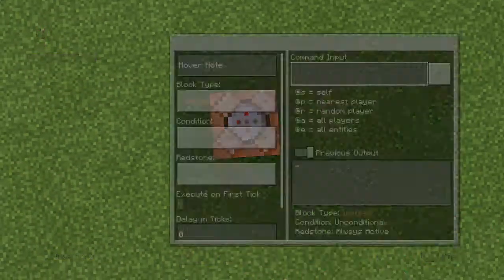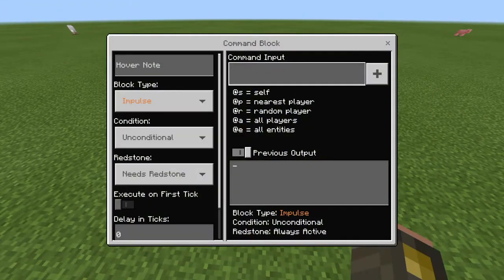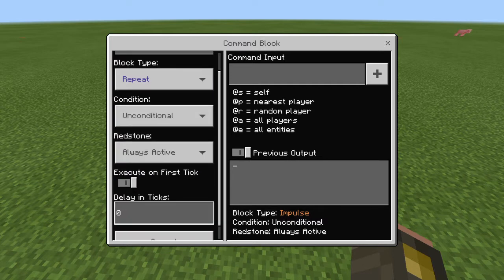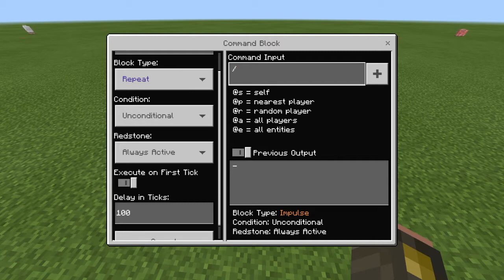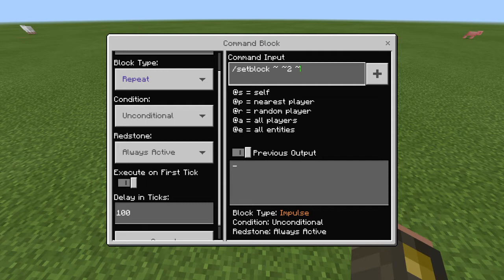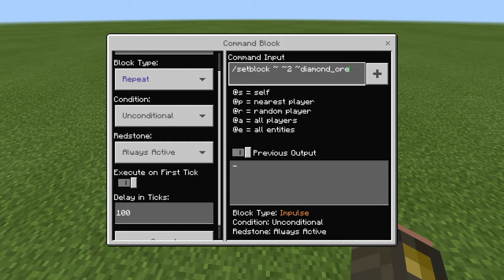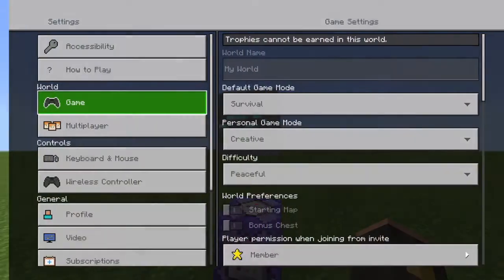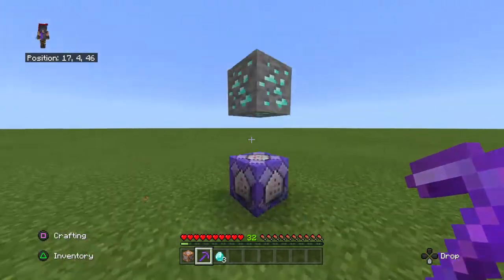Block tutorial in Minecraft (Not clickbait)